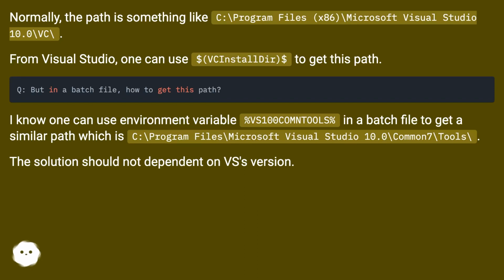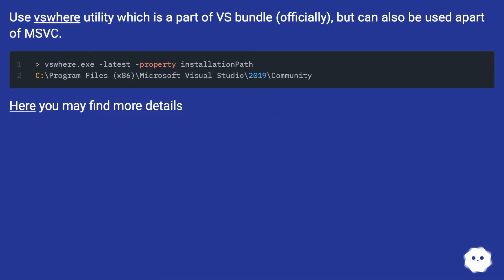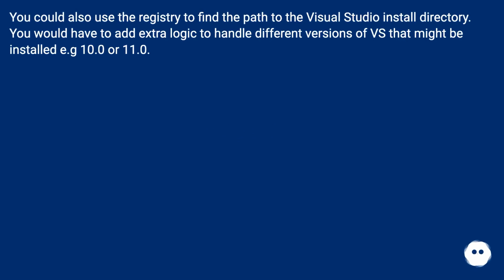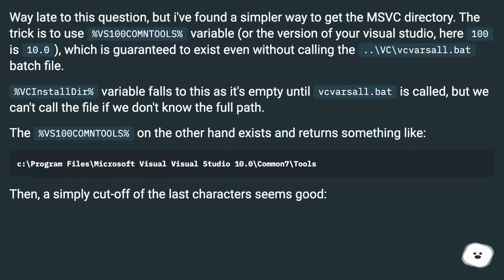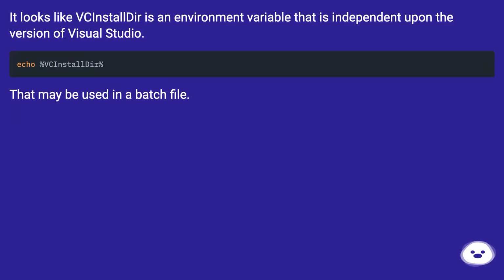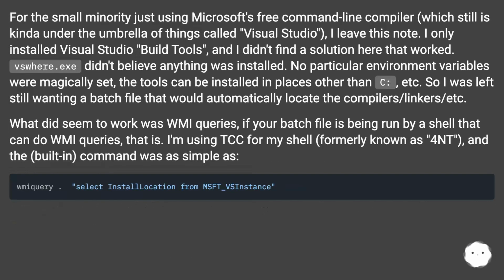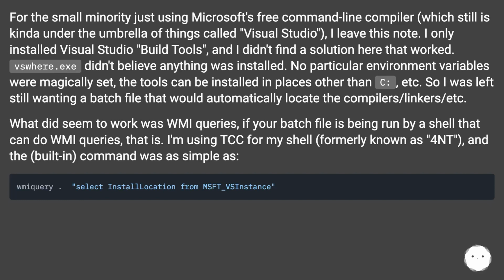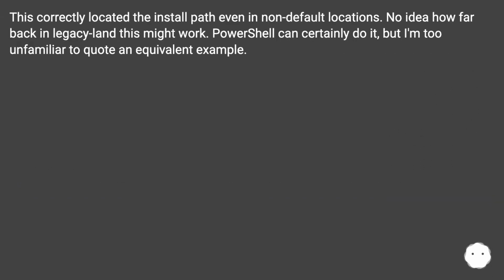How to get the Visual Studio installation path in a batch file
Chapters
00:00 How To Get The Visual Studio Installation Path In A Batch File
00:41 Answer 1 Score 13
01:01 Accepted Answer Score 6
01:27 Answer 3 Score 2
02:13 Answer 4 Score 0
02:30 Answer 5 Score 0
03:35 Thank you